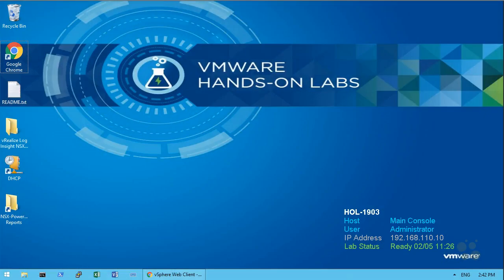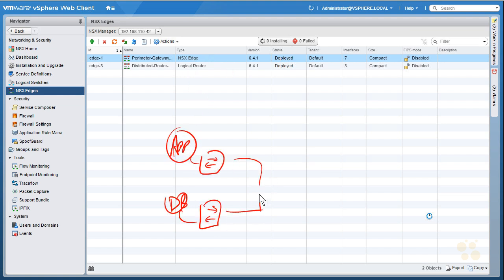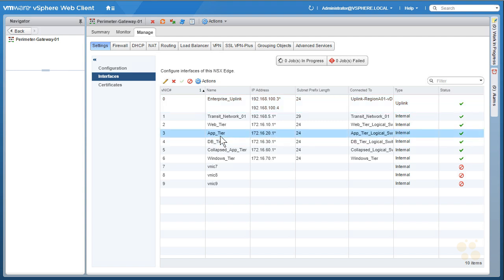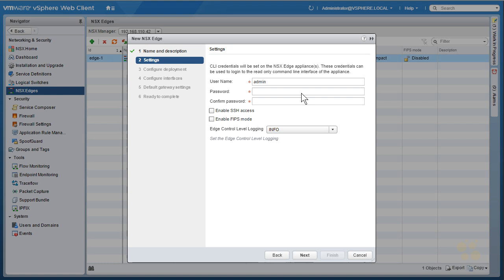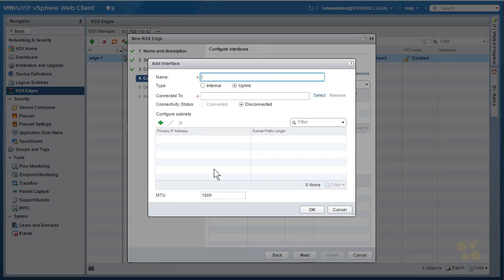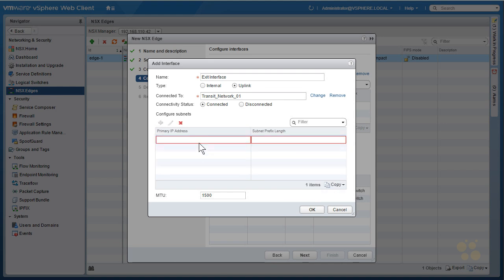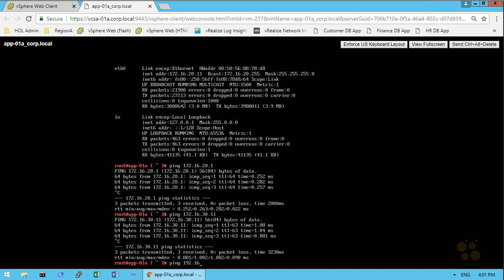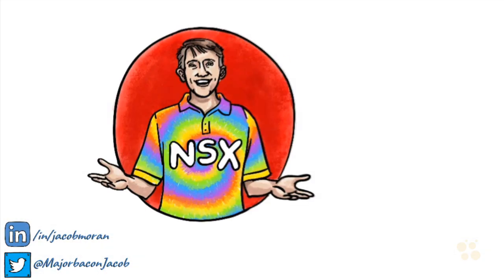09 Creating and Connecting an NSX Distributed Logical Router